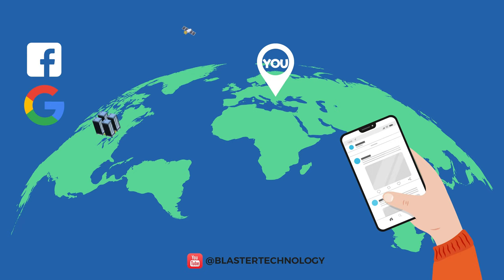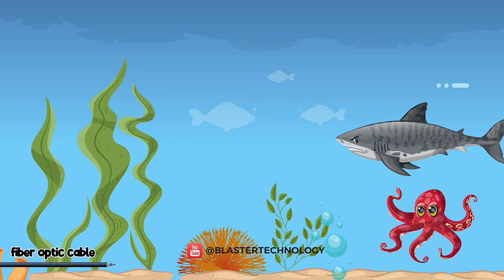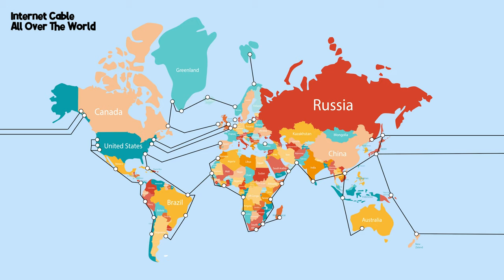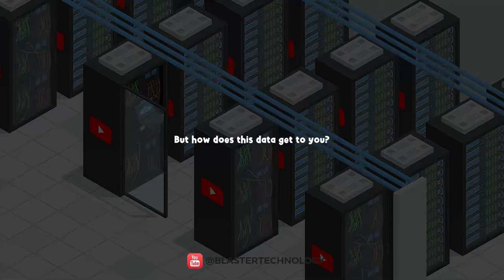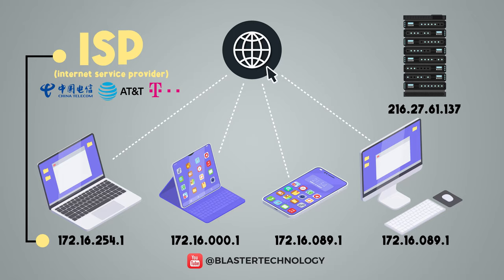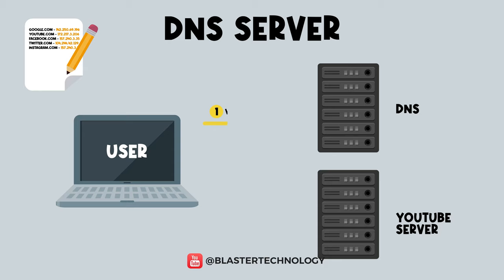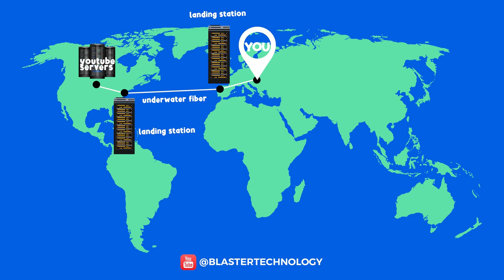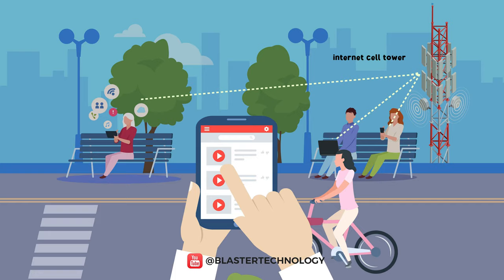How the Internet Works in 4 Minutes | Animation Video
We all use it daily, but do we all know how it really works? I made this video to explain to everyone how the Internet works and where it comes from. You will find out that there is a large network of underwater cables that connect countries and continents, you will find out what an IP address is and what it is used for and finally you will know how the internet reaches you on your phone or computer.

We are waiting for you in the comments section to discuss more.